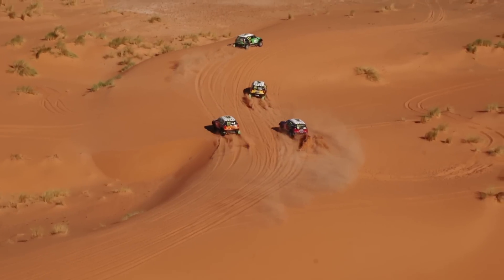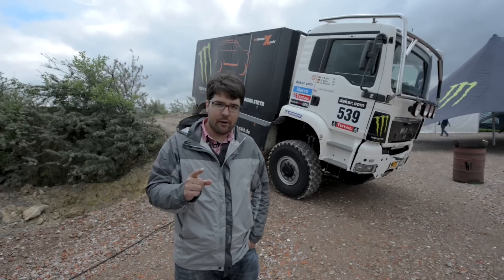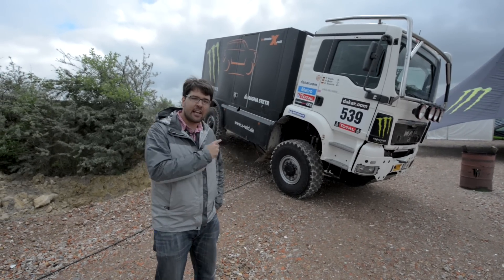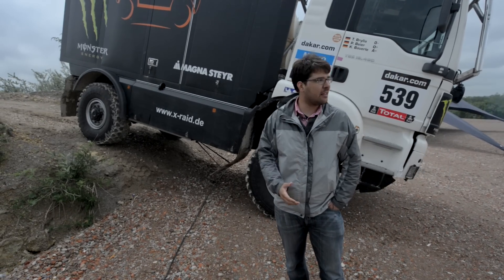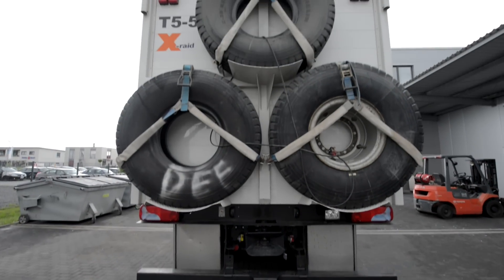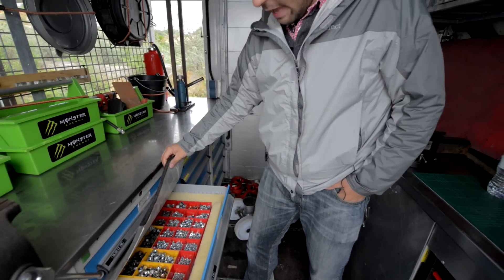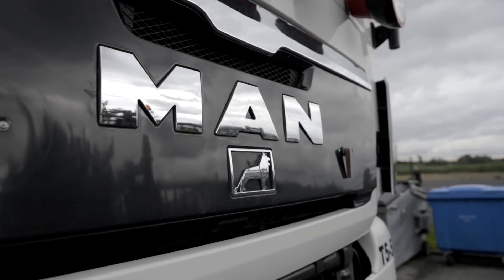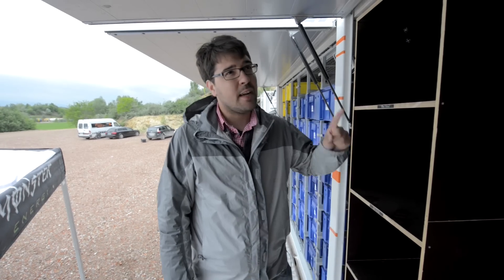Service Trucks of Dakar - /DRIVEN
Episode 2 of 3 from the Dakar RallyTeam X-raid. In this episode: The team support and race trucks. Hosted by JF Musial